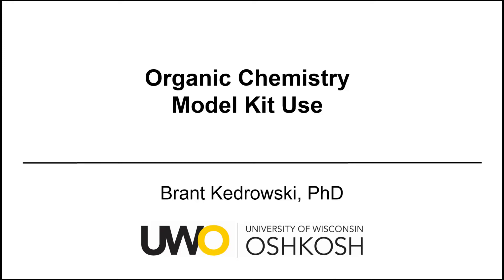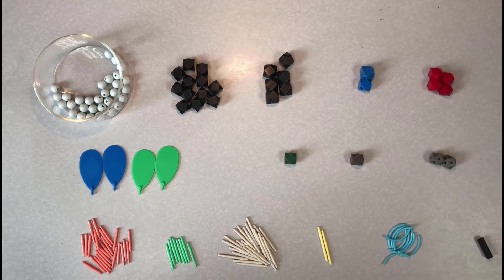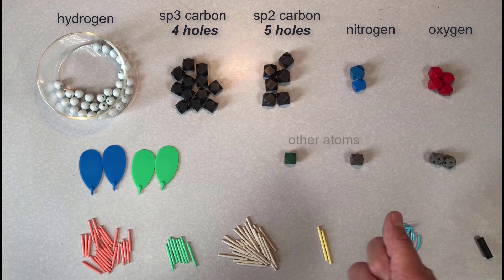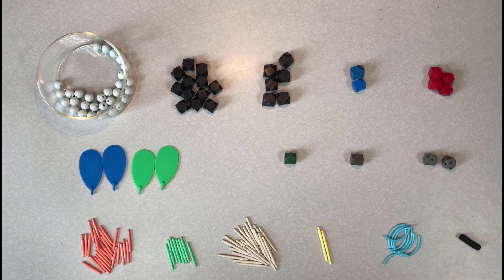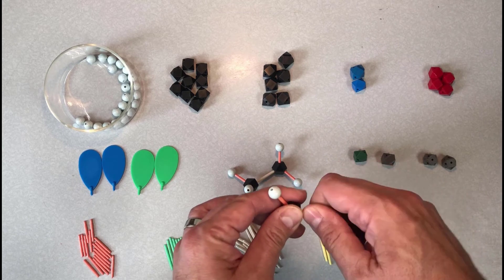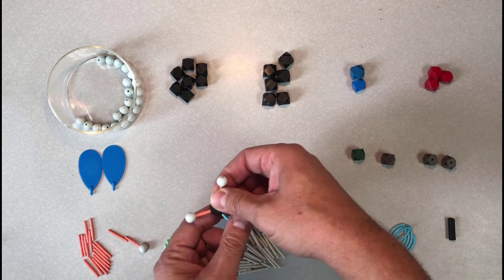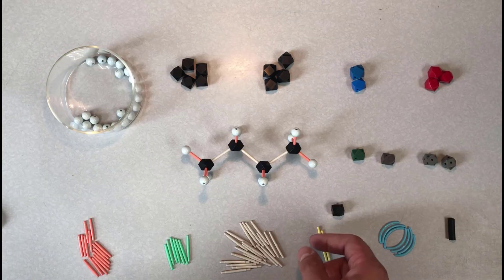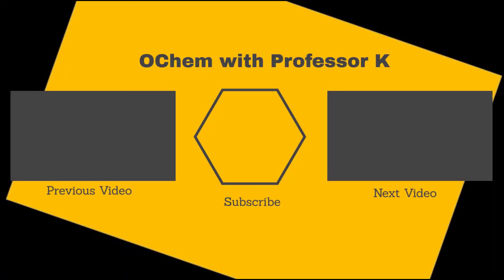Organic Chemistry Model Kit Use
This organic chemistry video covers the use of plastic model kits to visualize the three-dimensional structures of molecules.  The models used in this video are from Maruzen HGS, kit 1013a, but the concepts will apply to other kits and manufacturers as well.  Atoms, bonds, and orbital lobes are described and multiple example molecules are built including propane, ethanol, ethylene, acetylene, and butane.  Bond angles and rotations (conformations) in model molecules are also described.